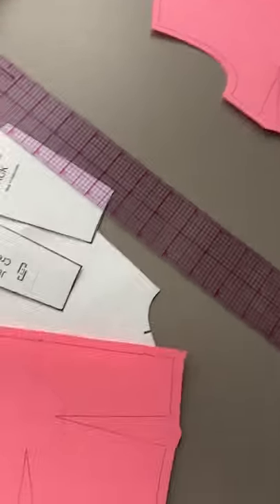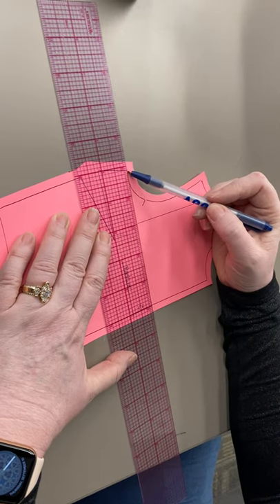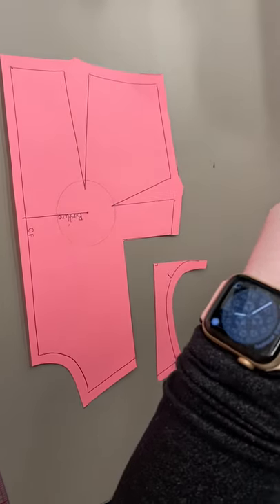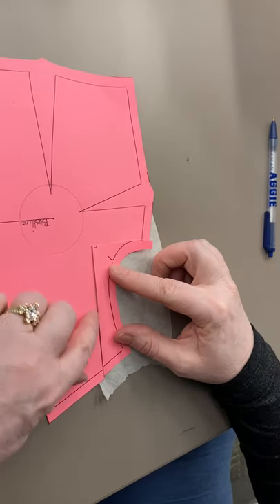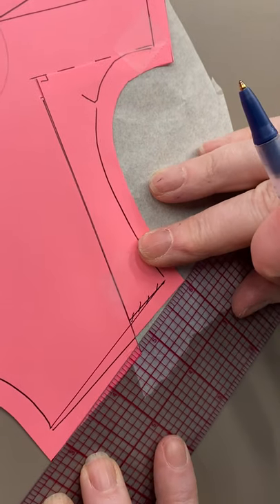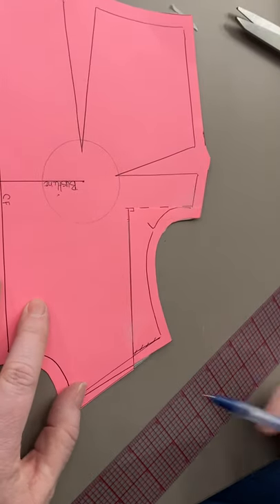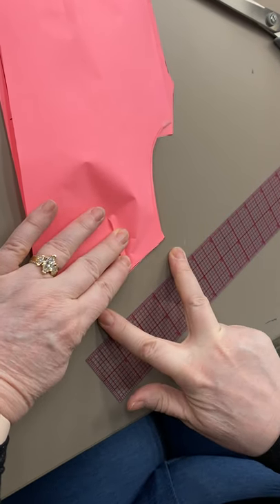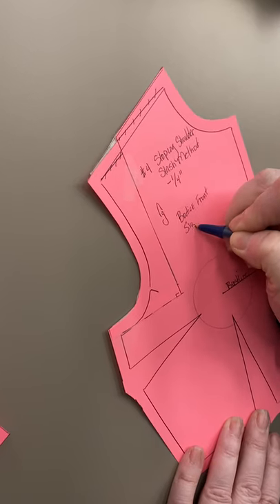Sloping Shoulder Using Slash Method